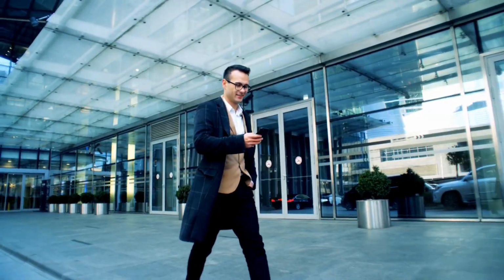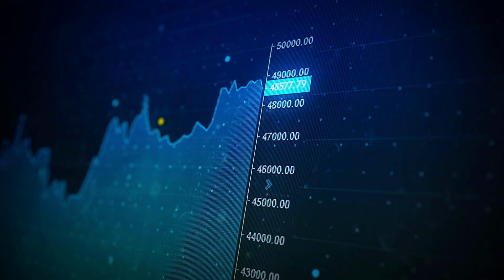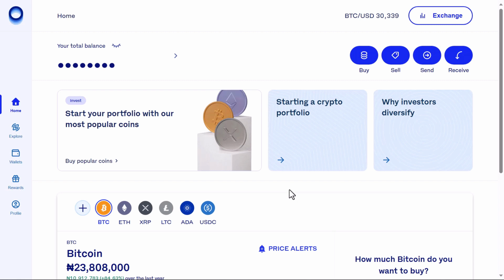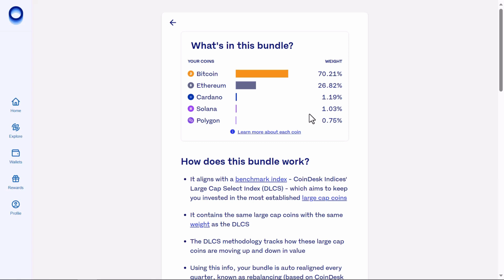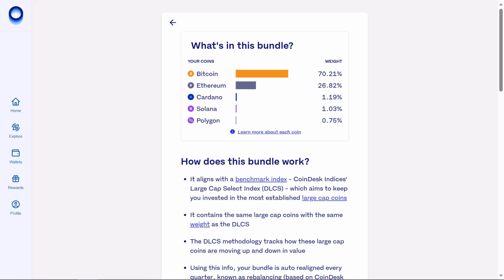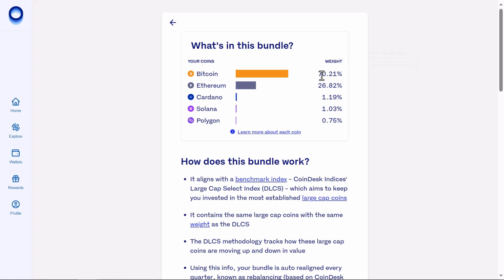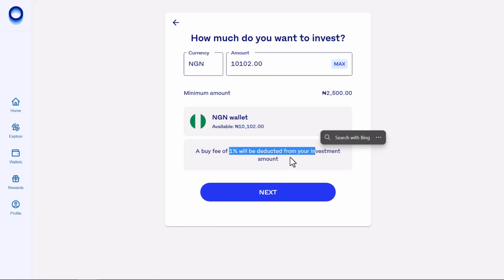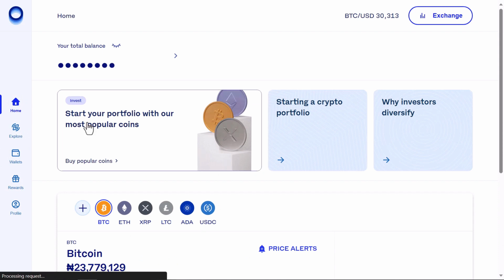How to never lose money in buying crypto again | Luno Large Cap Bundle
In this video, i show you how to never ever lose money when buying crypto again, this will be a thing of the past when you see what technology has made possible, through the Luno Large Cap Bundle.

How to get your free Bitcoin:

1.
2. Deposit and buy ₦5,000 in any crypto (Luno exchange not included)
3. We both get ₦3,500 free BTC

I teach you the different ways you can make money online.

Timeline:
0:00 Intro
04:20 What is the Luno Large Cap Bundle
05:14 Getting started with Luno Large Cap Bundle
07:00 How your money is invested and distributed
14:14 Fees
15:00 How to buy the Luno Large Cap Bundle
15:45 Deep dive into your bundle
17:40 End